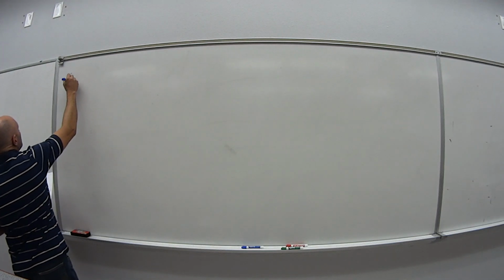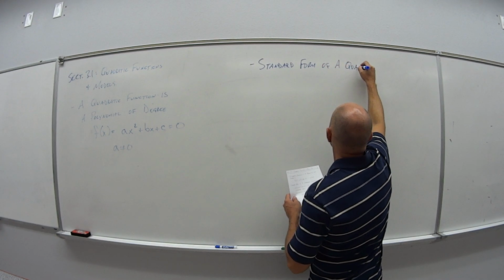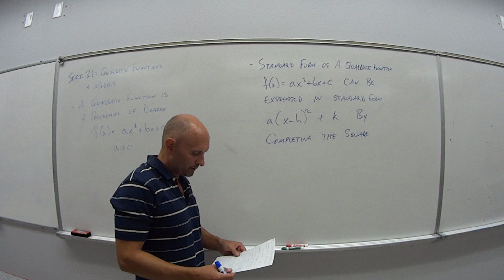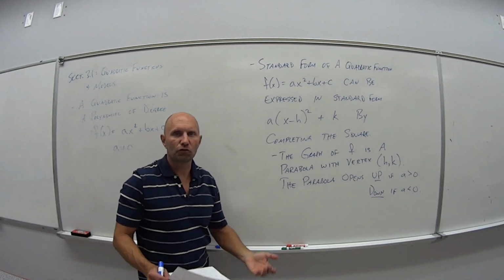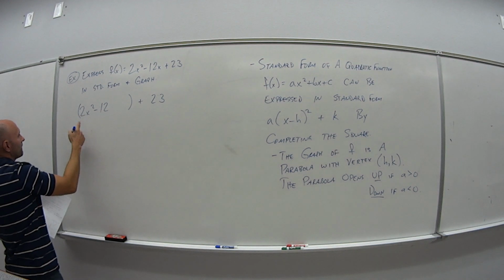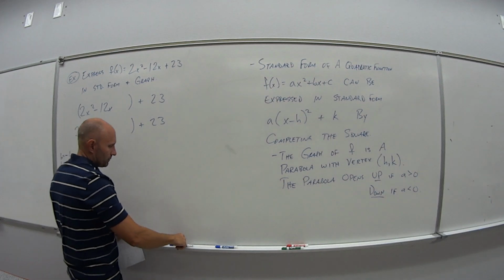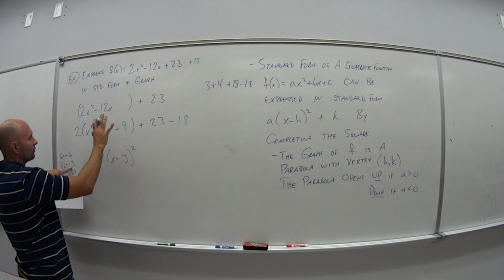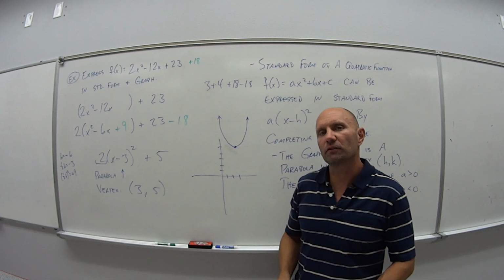3.1.1.2 Standard Form of a Quadratic Equation